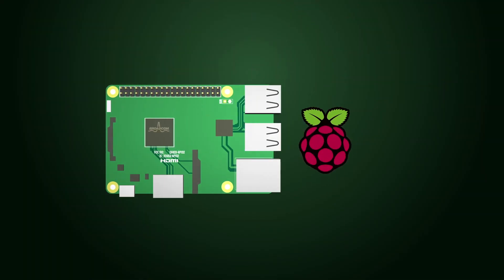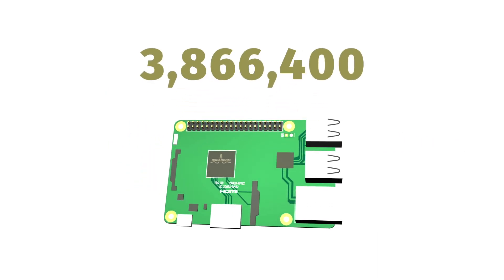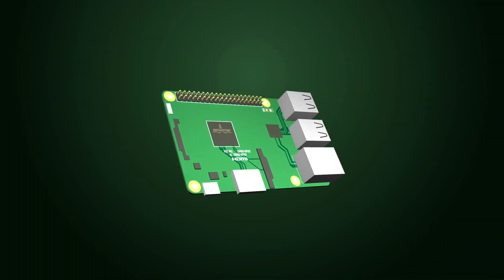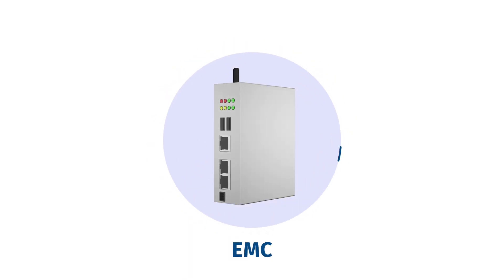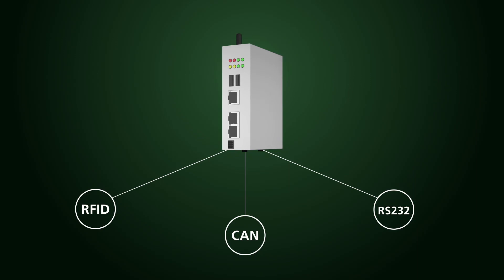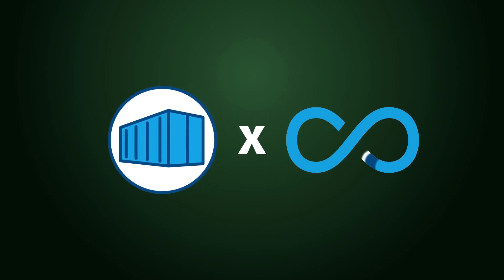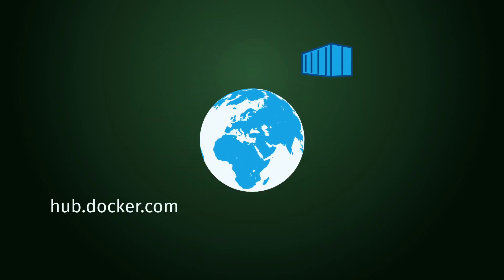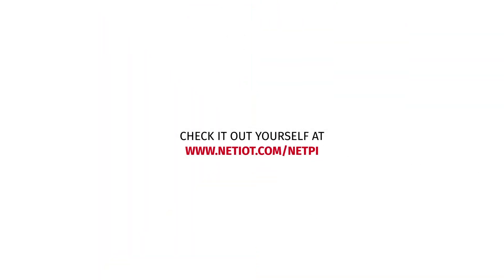netPI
netPI is a Raspberry Pi 3 architecture based platform for implementing Cloud, Internet of Things and Industry 4.0 customized Edge Automation projects safely over containerized software utilizing Docker.